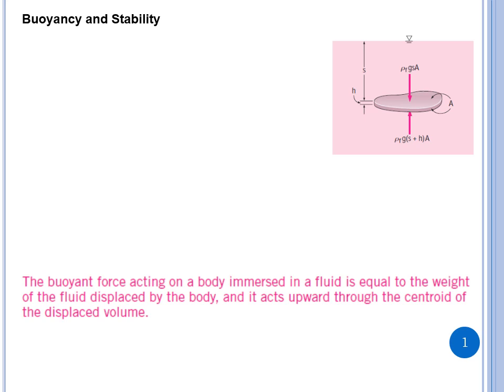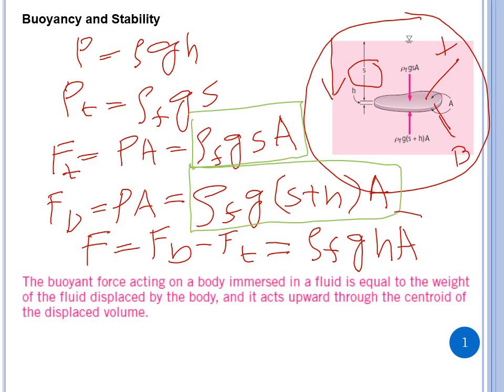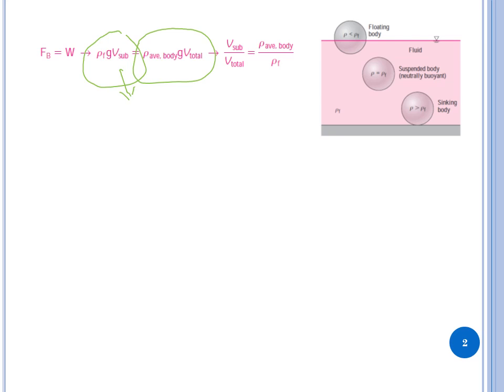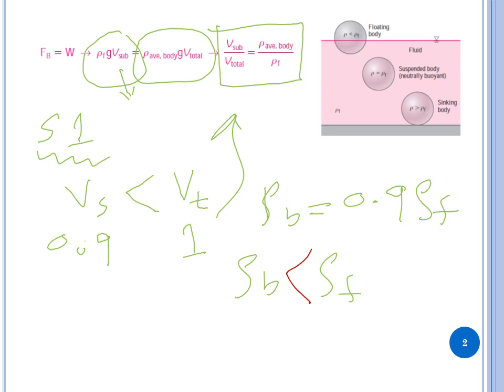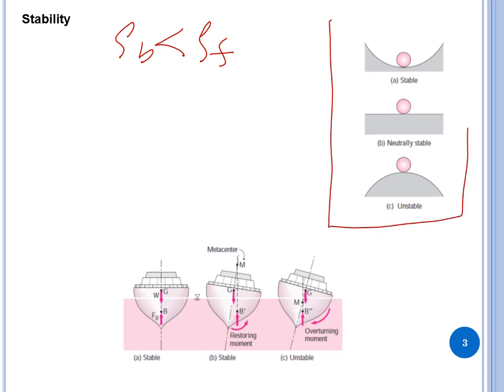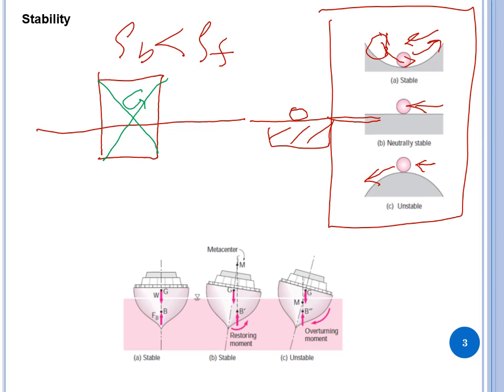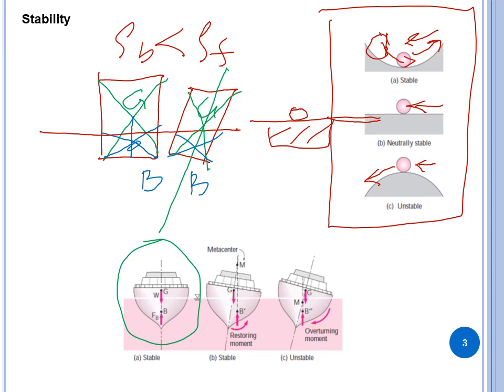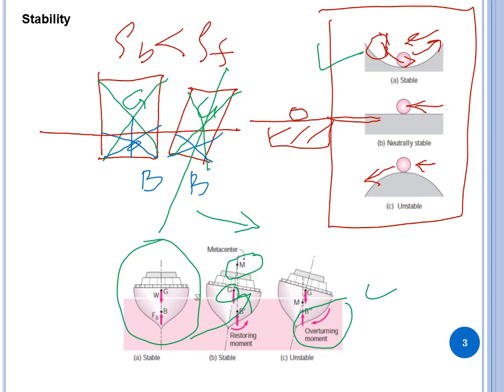Presentation 12 Buoyancy and stability